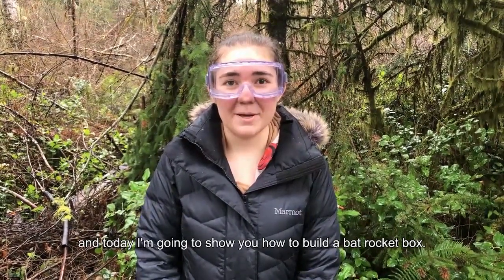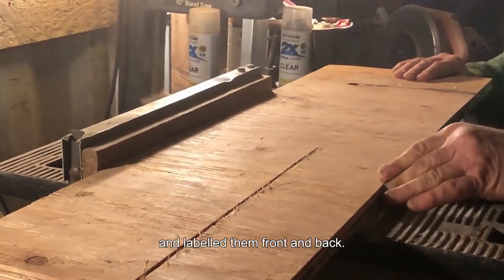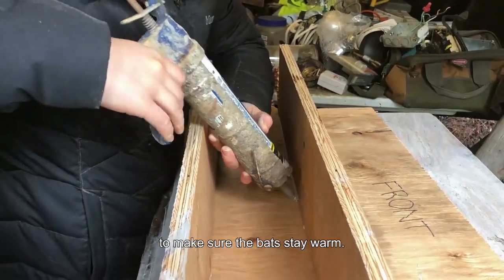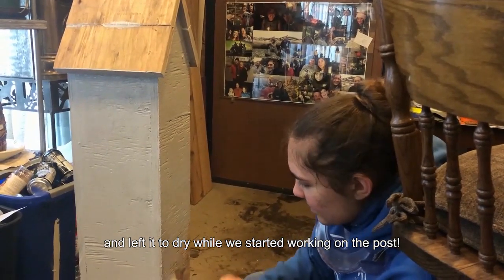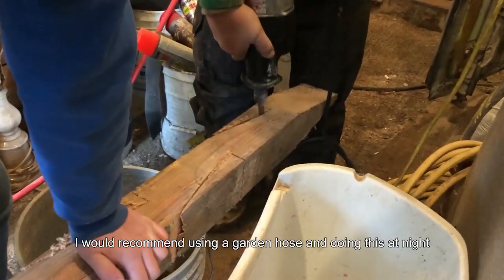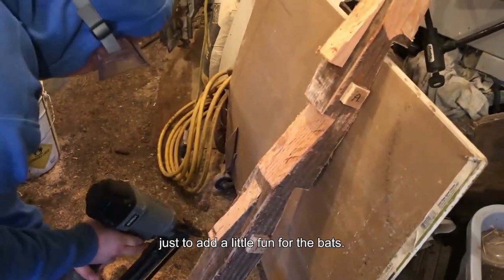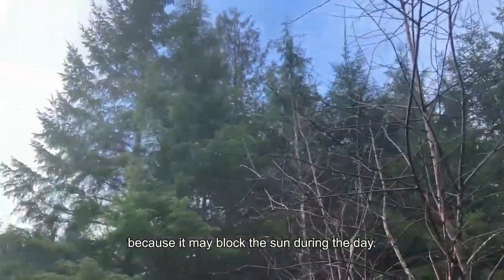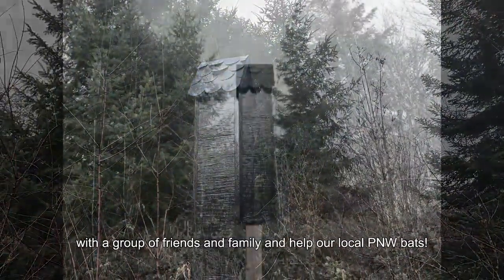How to Build a Rocket Box Bat House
Do you want to help Pacific Northwest bats like the Little Brown Bat? Build a rocket box bat house!
Created by Ashley Austin, Alexander Avila, Isabelle Hoecherl, Shilin Li, Kylie Otani, and Alyssa Ryser for University of Washington ESRM 458.
Special thanks to Bats Northwest (batsnorthwest.org), Bernice Tannenbaum, Dr. John Marzluff, Clint Robins, and Jeff Ryser!

Created with iMovie for Windows